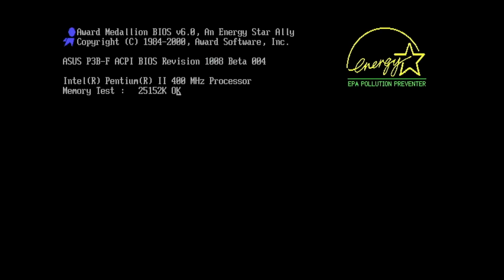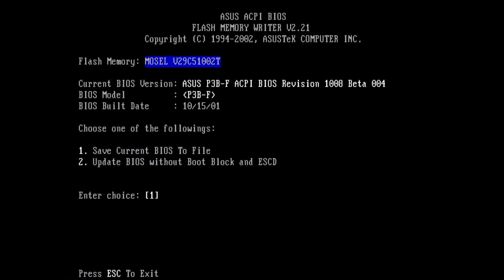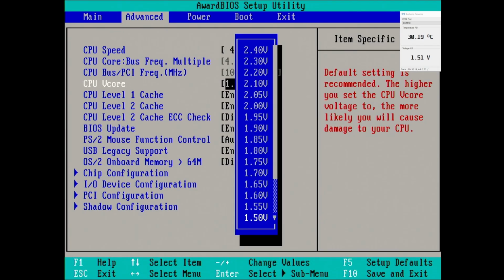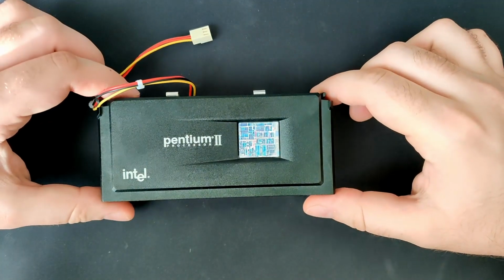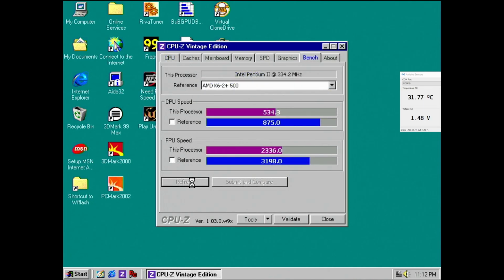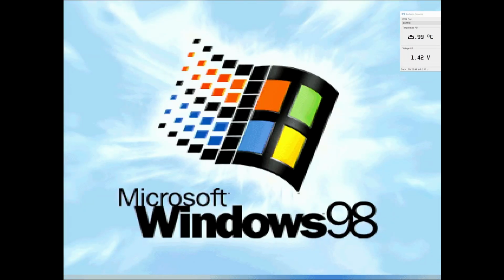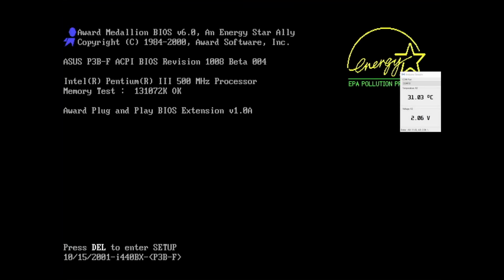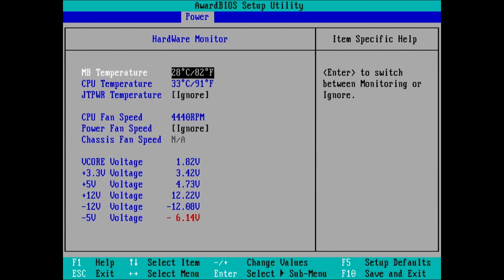Undervolted Pentium II - Tying up loose ends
And we have to take care of some old business! I made a video in the past where I undervolt a Pentium II 400.
I used a modified BIOS for the ASUS P3B-F which didn't allow me to set the Vcore lower than 1.55 volts.
Well, good news everybody! I reached out to the author of the BIOS mod and we got a new BIOS version with all voltages unlocked.
Time to take care of this pending project!
Oh, and while I am at it, I will also undervolt a Pentium II 333 and a Pentium III 500!